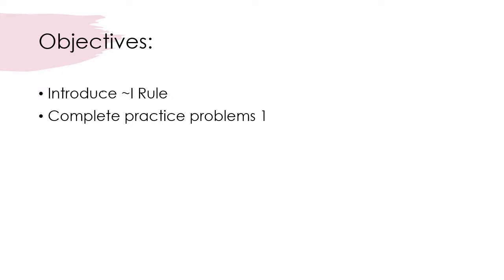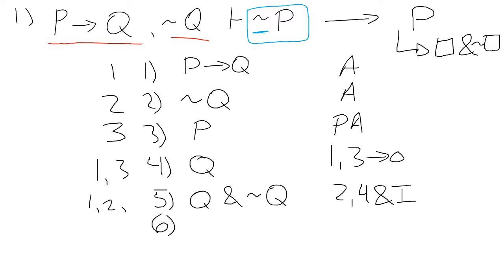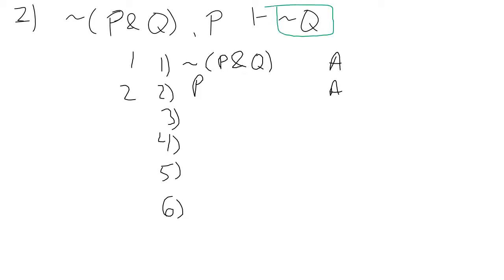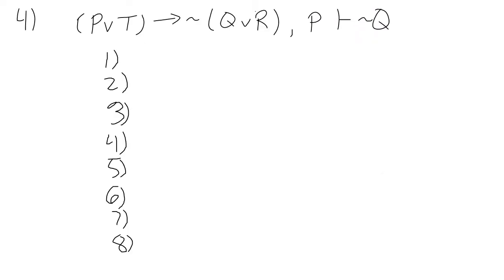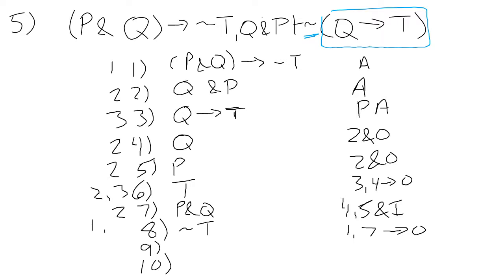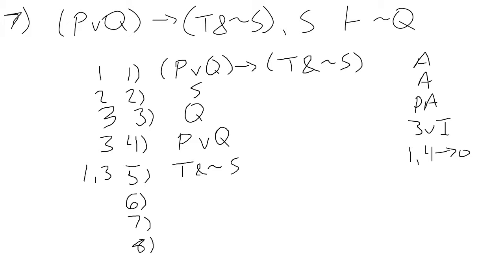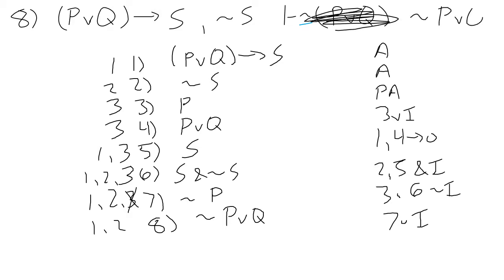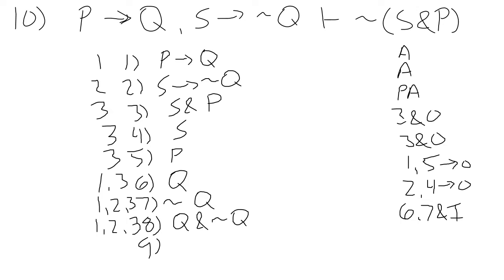Natural Deduction ~I Intro and Practice Problems 1